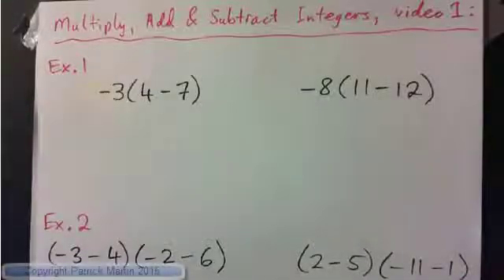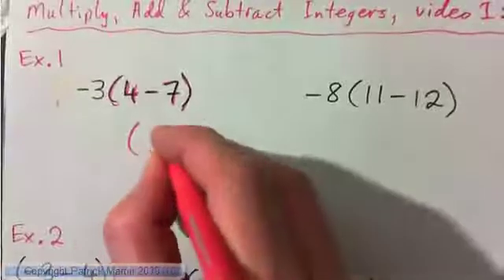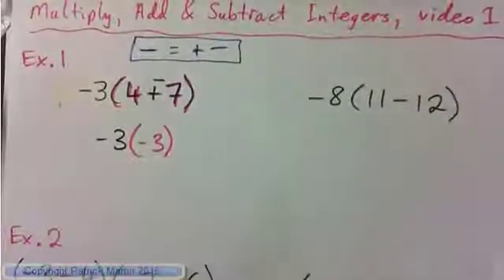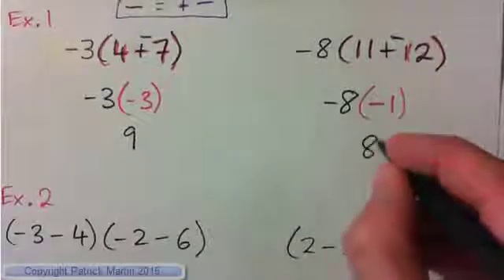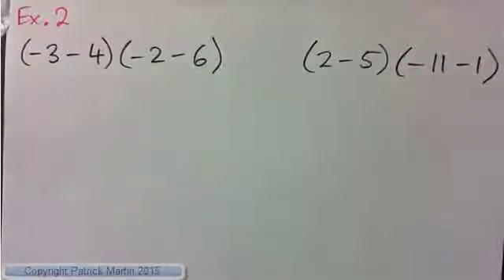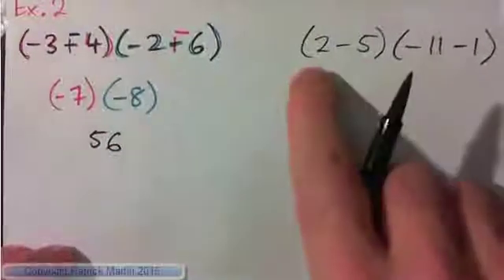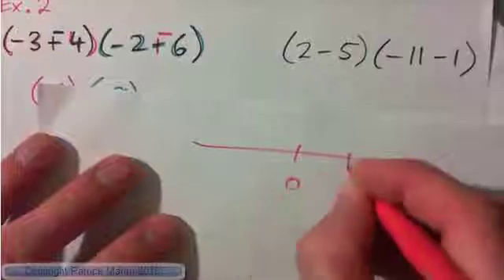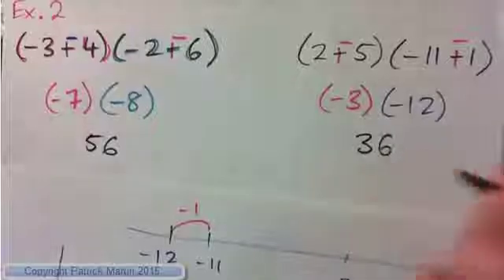Evaluate expressions with negative numbers using PEMDAS: -3(4 - 7) and (-3 - 4)(-2 - 6)